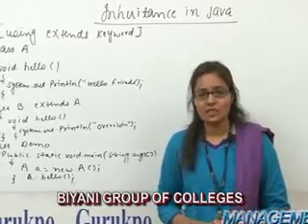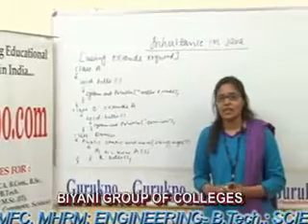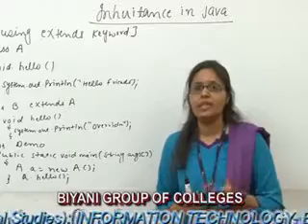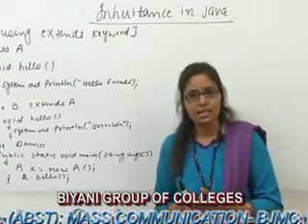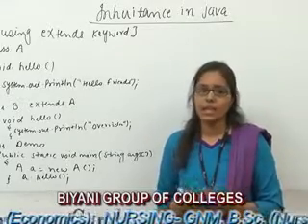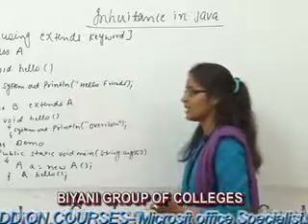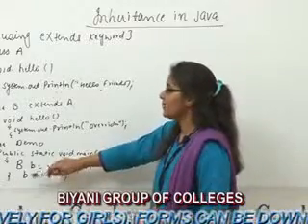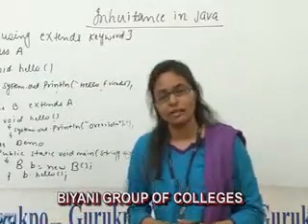Inheritance in java Lecture, MCA by Ritu Kumawat (Inheritance in java)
when one class acquires the properties of another class then this concept is called inheritance. This is used for reuse the existing functionality.
For Example: children acquire the properties of their parents.
New class is called sub class and existing class is called super class.